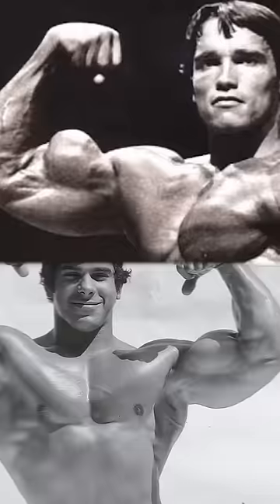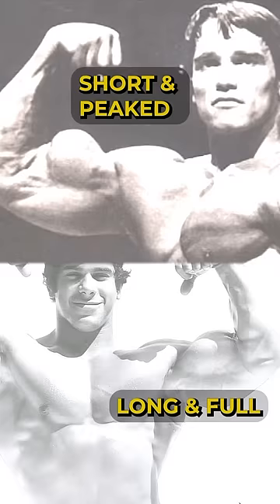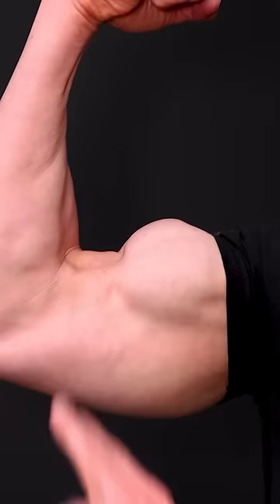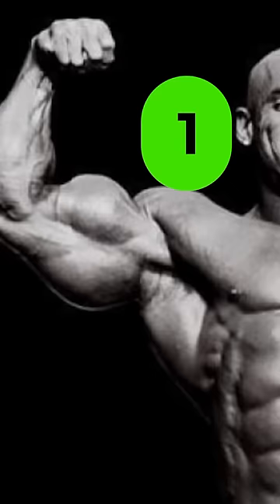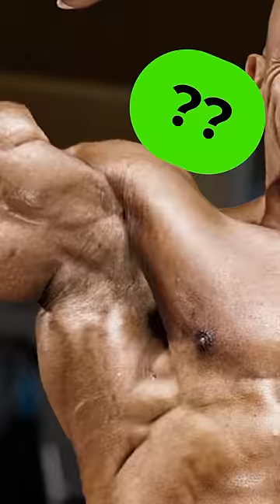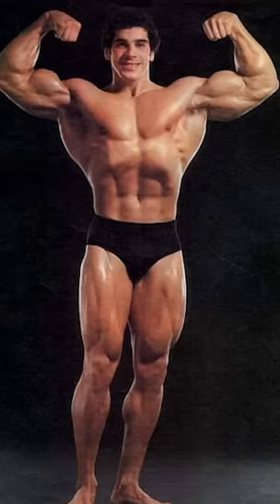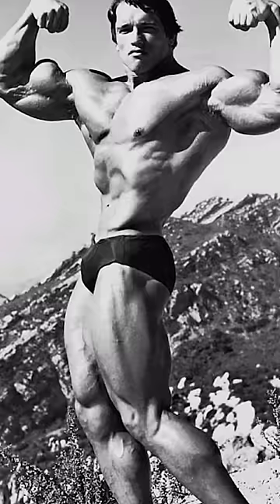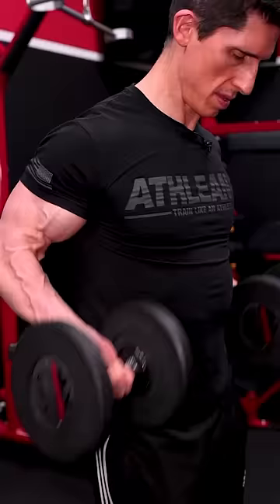Long Biceps vs Short Biceps (IT MATTERS!)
Do you have long biceps or short biceps? In this quick video you’ll learn the difference between the two and it can easily be determined by the number of fingers you can fit in the gap between the end of the biceps muscle and the forearm (when the arm is flexed at 90 degrees).

In general, there are two popular anatomical configurations of the biceps brachii.

Those with not much gap showing, able to fit only one finger at most, are noted for having very large arm size overall with a very full biceps muscle. At the same time, the amount of biceps peak that is visible in these types of arms is usually minimized.

On the other hand, when the gap widens and two fingers can be fit in the space when flexing the arm, this is known to be a shorter biceps. Here you may lack some of the fullness and width of the biceps brachii but will likely have more height and peak on the biceps.

In both cases, the visible development of the muscle is going to depend on you training the biceps appropriately.

Now that said, there is nothing that you will be able to do in training and your biceps workouts that is going to fix the gap in your biceps. This is entirely genetic and determined by the length of the tendons in relation to the muscle belly that gives the appearance of the gap. Nothing you do can add muscle to a tendon. That said, you can work to increase the height of your biceps peak.

This is determined once again largely through genetics but does also have the ability to be influenced by the developoment of the long head of the biceps. This outer head of the biceps, when trained, can grow giving the appearance of a taller biceps. Likewise, when training, it is possible to choose the proper exercises to more effectively influence this area of the arms.

These long head of the biceps exercises are ones that place the arm in a position behind the body since this places a great stretch on the long head prior to each rep. Biceps exercises like the drag curl, cable stretch curls and the incline dumbbell curl are all options for effectively hitting the long head. The incredible waiter’s curl is another that hits this area with more bias.

Regardless of what your biceps looks like right now, you can have an amazing looking set of arms when flexed if you put in the hard work and look to grow bigger biceps. Even the guy with the 5 finger gap shown in the video has worked to improve the size of his biceps and his hard work has paid off. Don’t let your genetics dictate whether your biceps hold back your overall physique aesthetics.

For more biceps training tips and bicep workouts you can do with limited time and equipment, be sure to stay tuned to this channel and remember to subscribe so you never miss another video from a physical therapist with a pro sports background as a PT and strength coach.

For complete step-by-step workout programs, head on over to athleanx.com and make sure to use the program selector to find the training plan that is best suited to your personal goals.